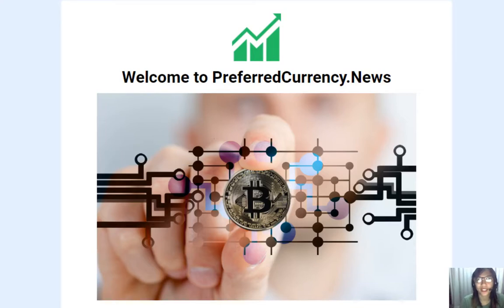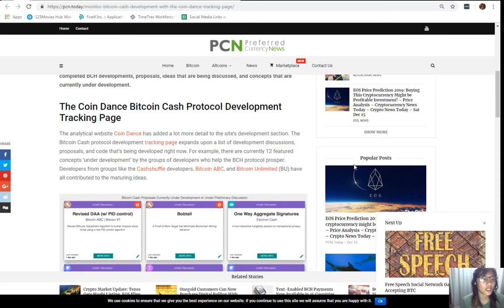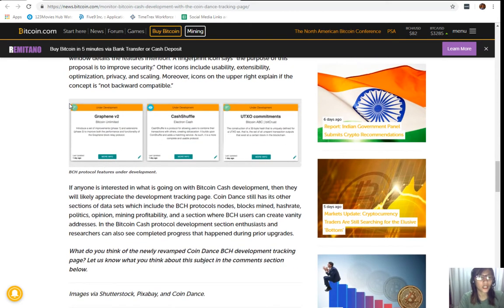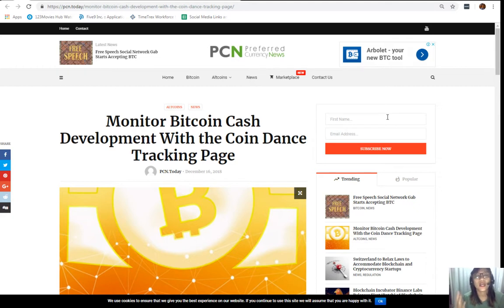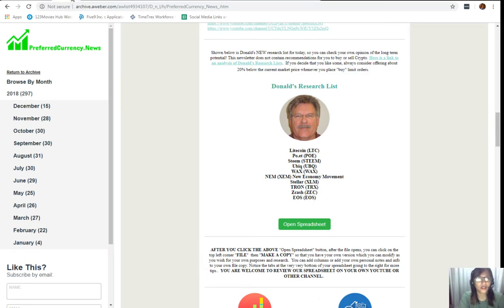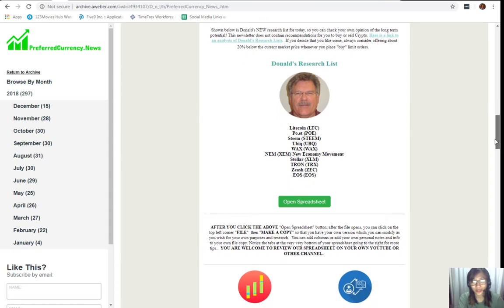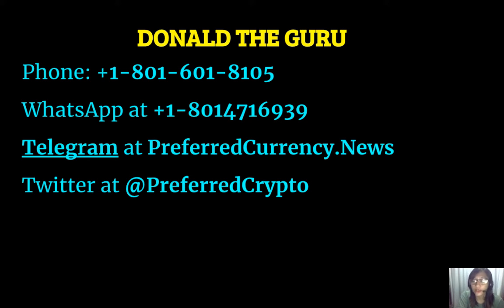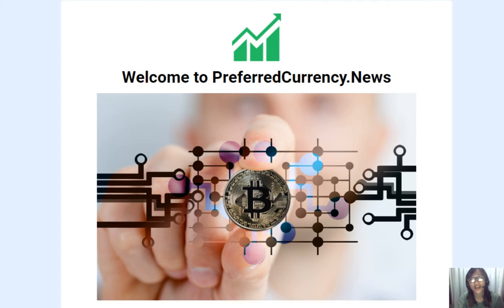Monitor Bitcoin Cash Development With the Coin Dance Tracking Page